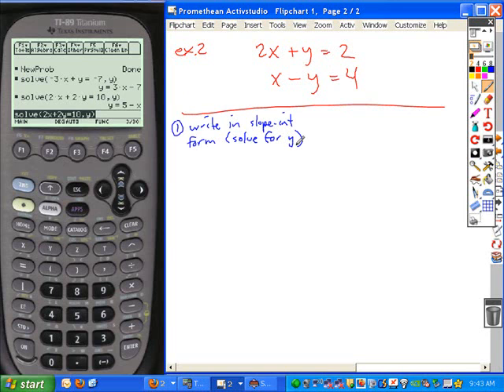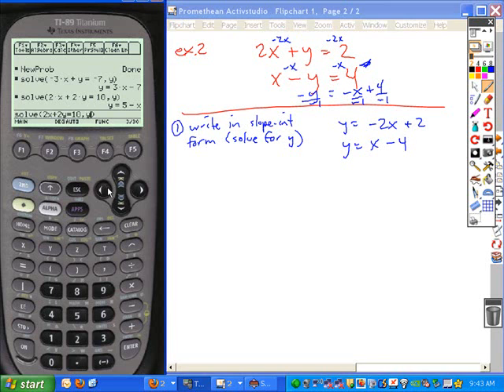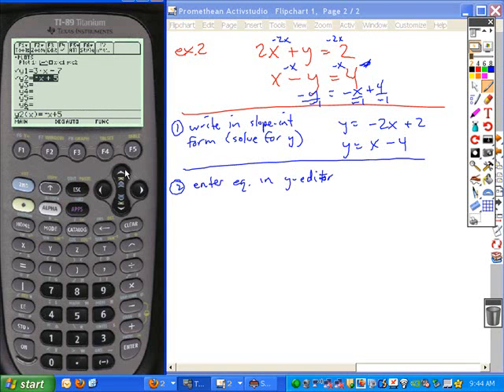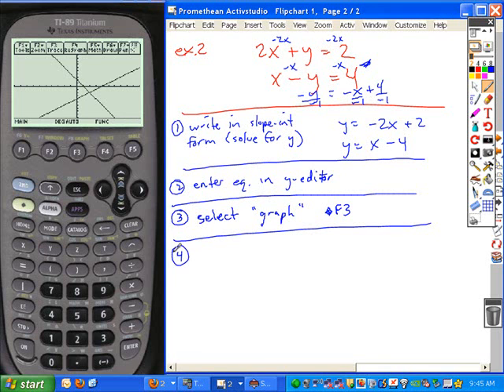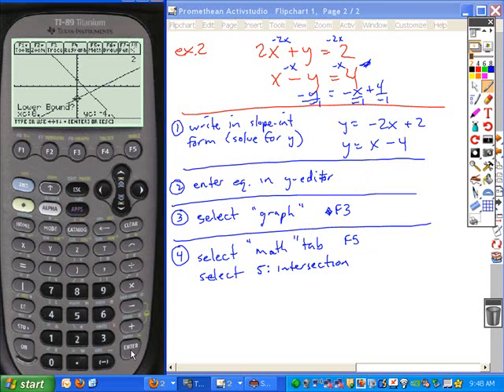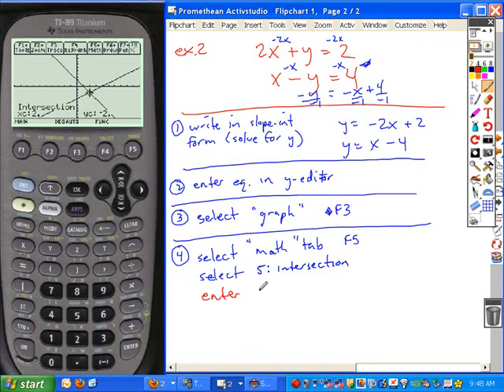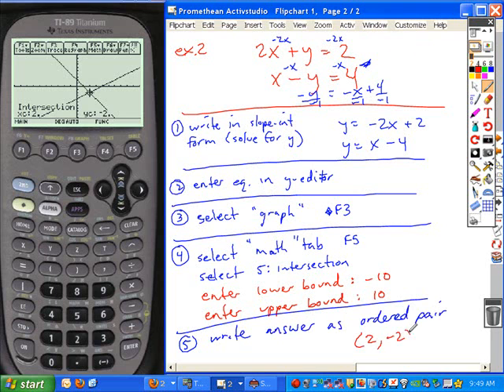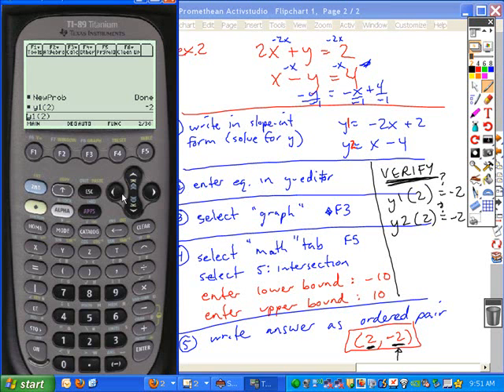7.1alg1_system_of_equations_graphing_detailed.wmv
7.1 systems of equations graphing - detailed